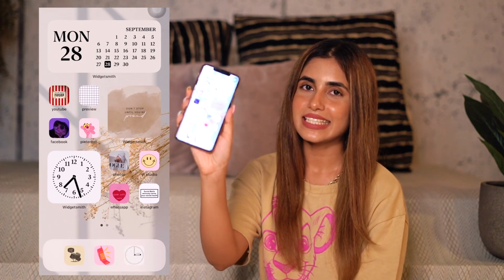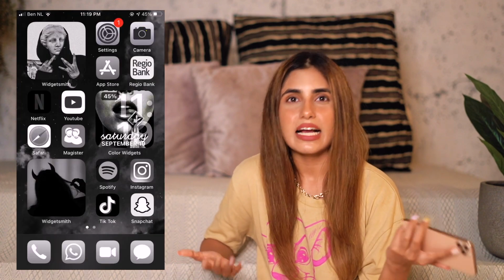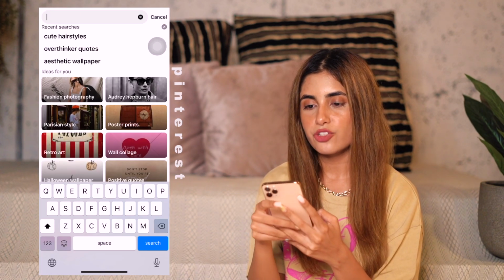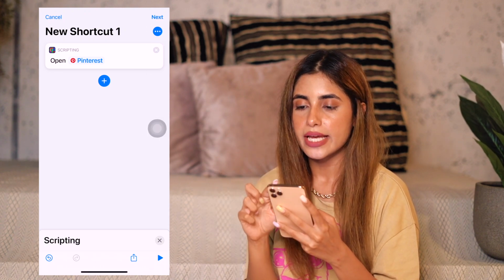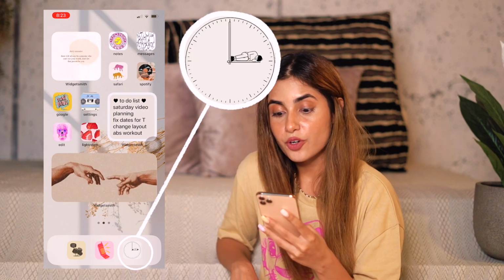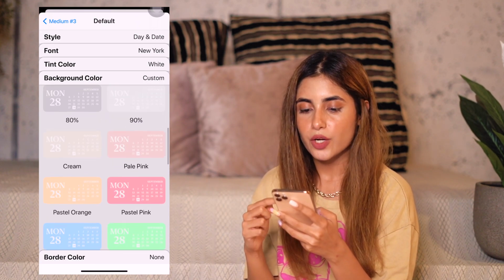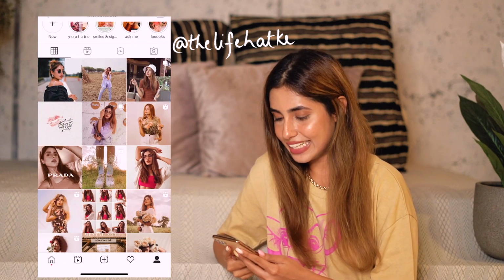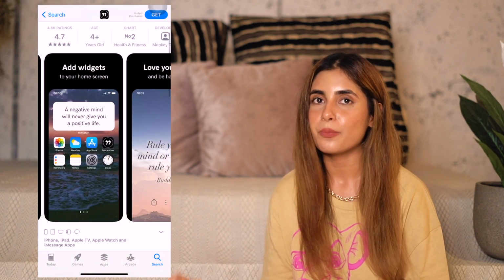*aesthetic iOS 14 tutorial* | customisation + organisational tips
So excited about the new iOS 14 update. In this video I show you step by step procedure to how I customise my iPhone layout to looking aesthetically pleasing. I chose the theme as quirky yet minimalistic and i also take you along through some awesome features that come with iOS 14 update.

xx, k

Created by : Kriti Singh

FOLLOW MORE ON SOCIAL:

☆ ☾ Edited on : Adobe Premiere Pro CC